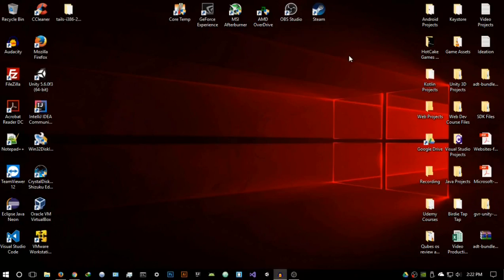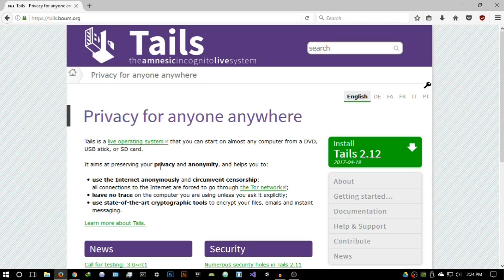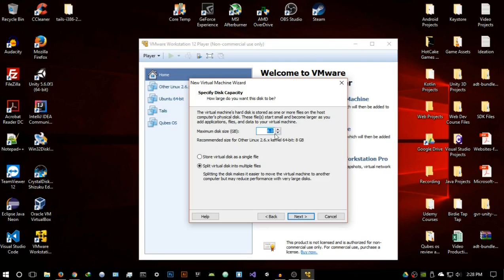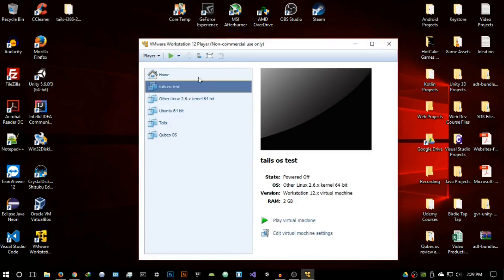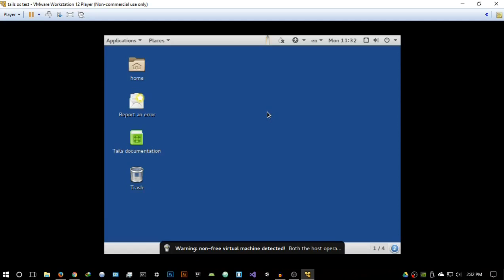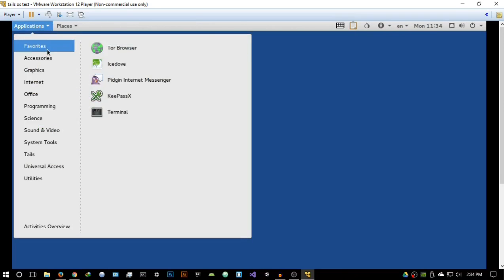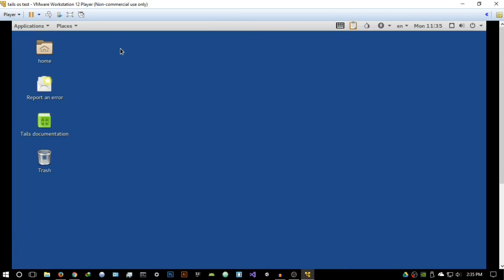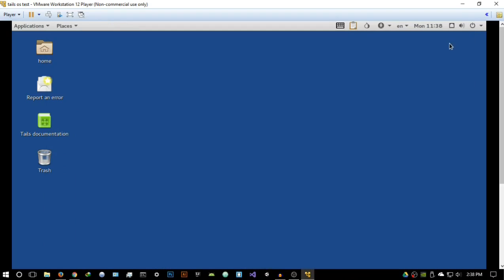Tails OS Installation And Review - Access The Deep Web/Dark Net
Tails or The Amnesic Incognito Live System is a security-focused Debian-based Linux distribution aimed at preserving privacy and anonymity. All its outgoing connections are forced to go through Tor, and non-anonymous connections are blocked. The system is designed to be booted as a live DVD or live USB, and will leave no digital footprint on the machine unless explicitly told to do so.
The deep web, invisible web, or hidden web are parts of the World Wide Web whose contents are not indexed by standard search engines for any reason. The content is hidden behind HTML forms. It is estimated that the deep web makes up 96 % of the whole internet. The opposite term to the deep web is the surface web.